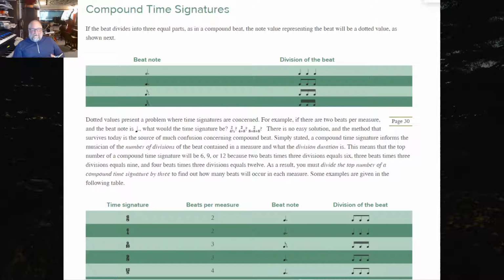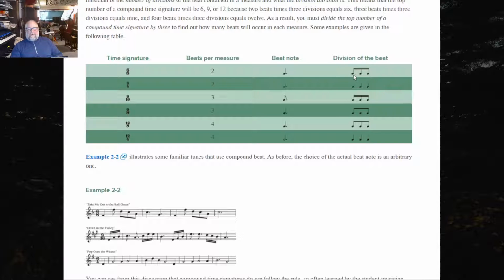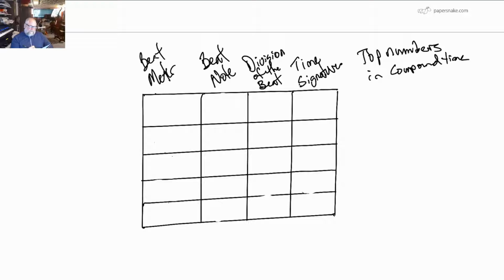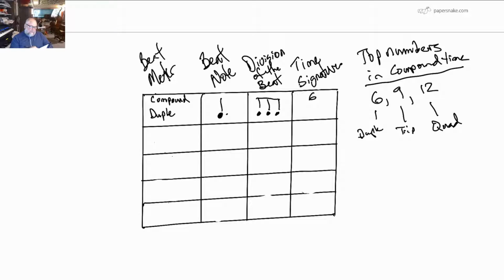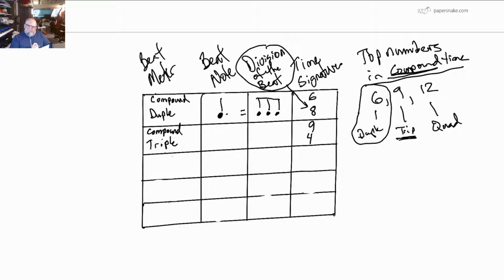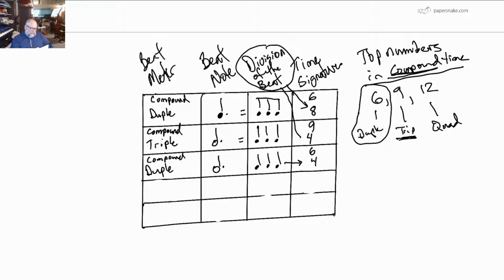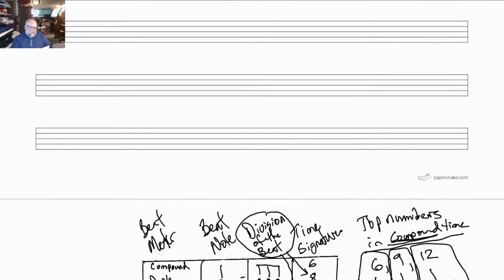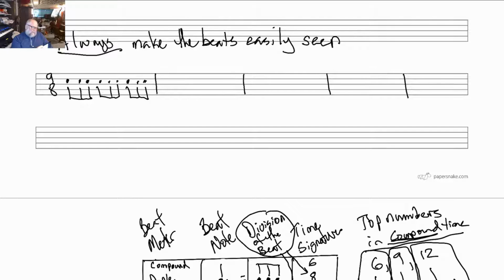Compound Time Signatures Lecture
Discussing the components of Compound Time Signatures.